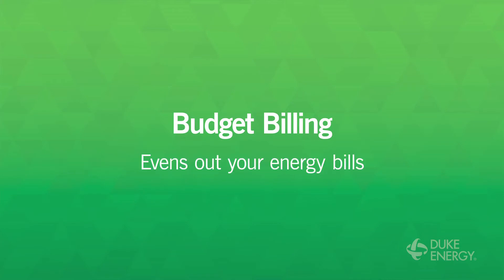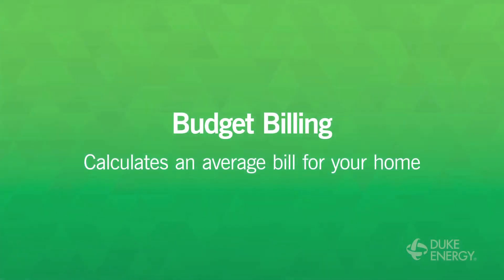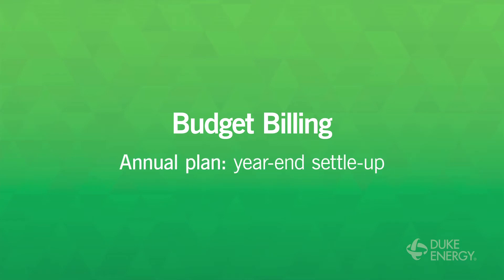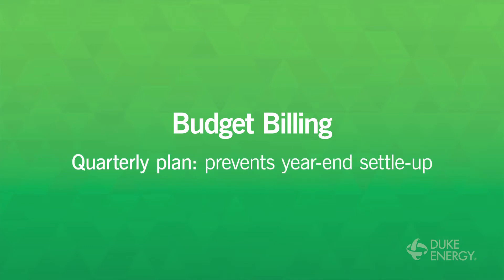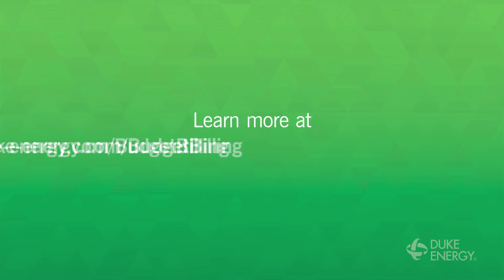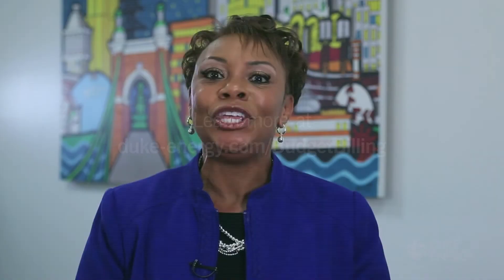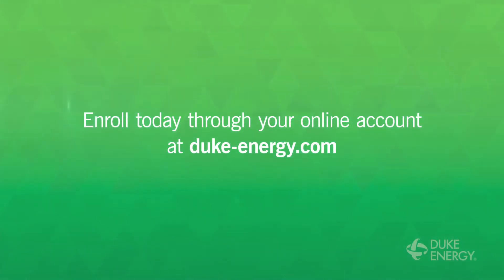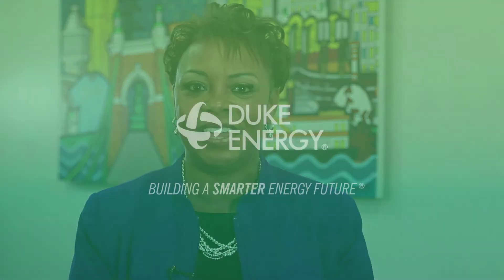Duke Energy Budget Billing 60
Marion Byndon, General Manager of Regional Operations at Duke Energy, discusses Budget Billing.